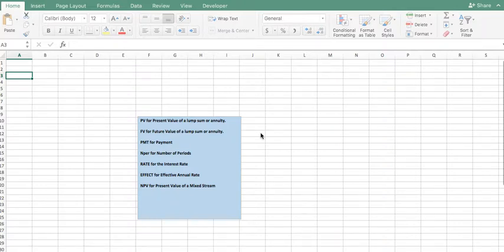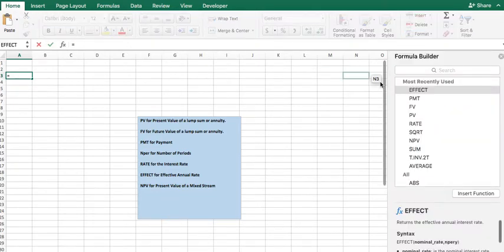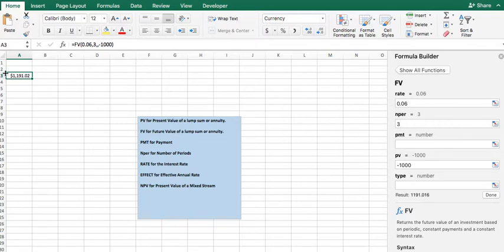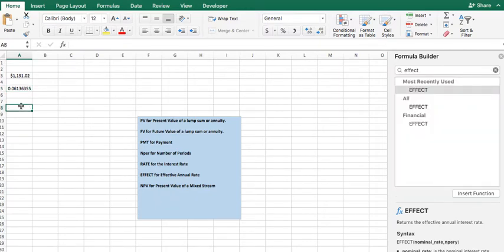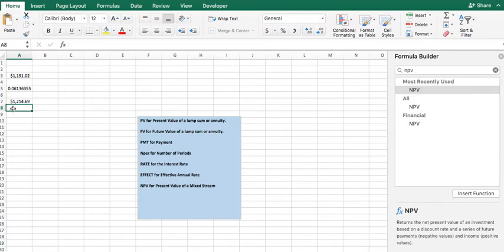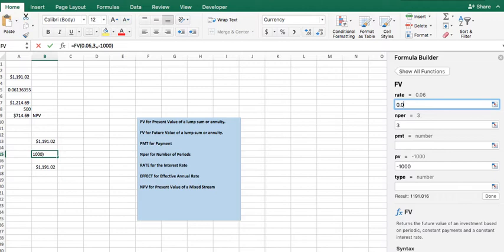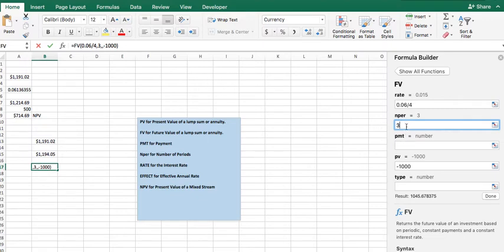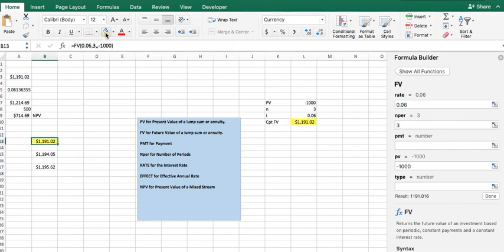FIN3403 Using Excel as a TVM calculator